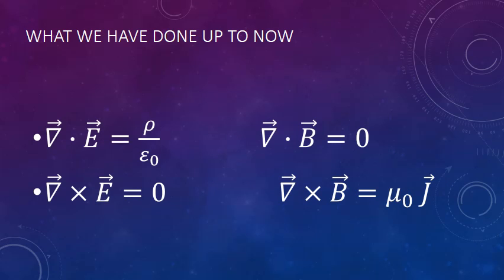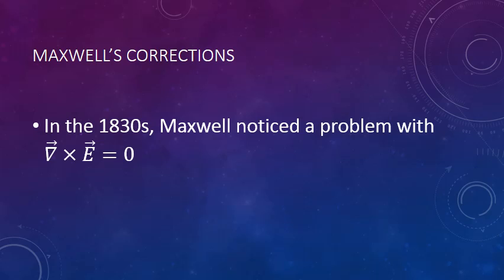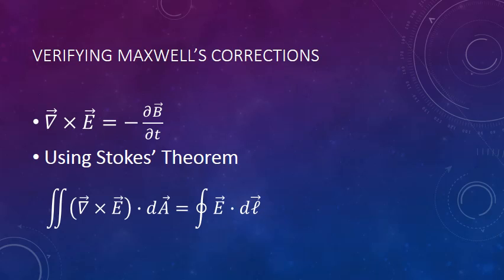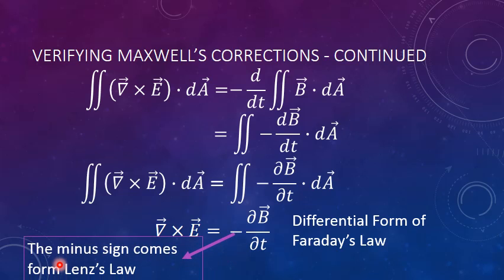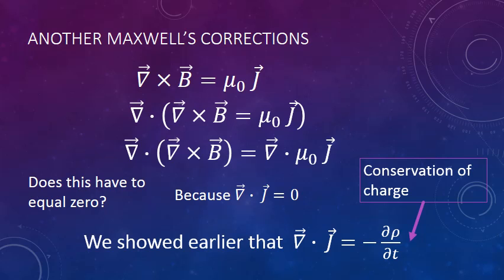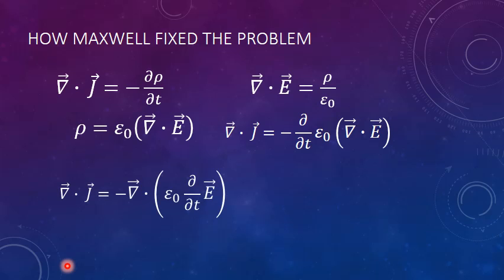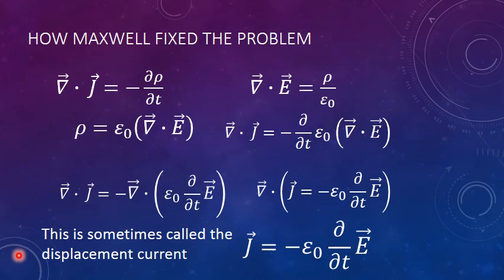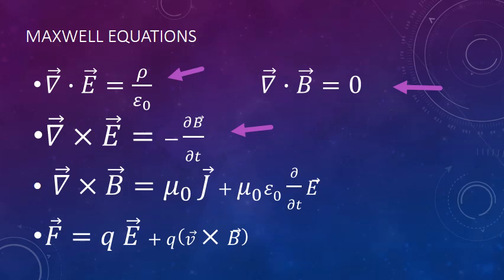Maxwell's Equations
Phys 390 podcast on Maxwell's Equations at University of Indianapolis, Physics and Earth-Space Science Dept.